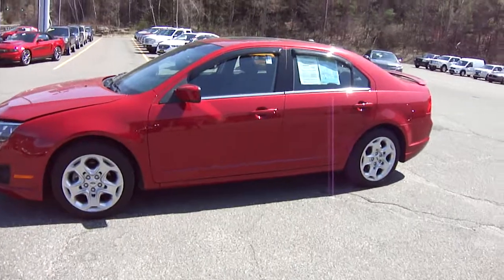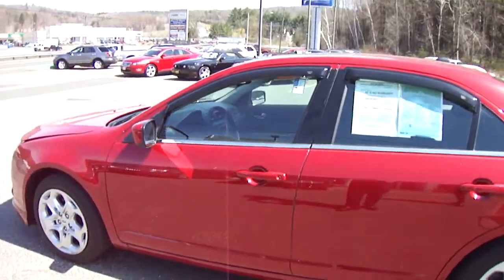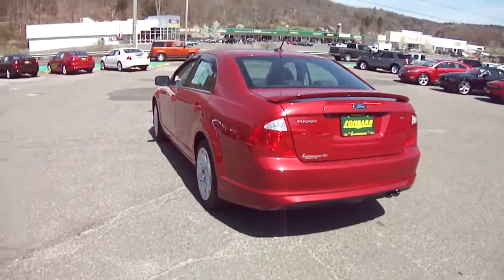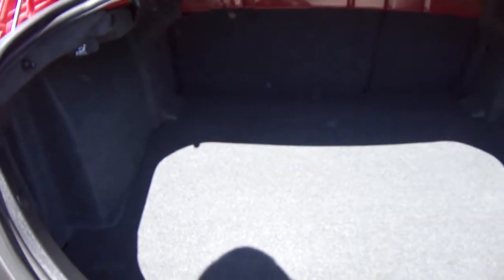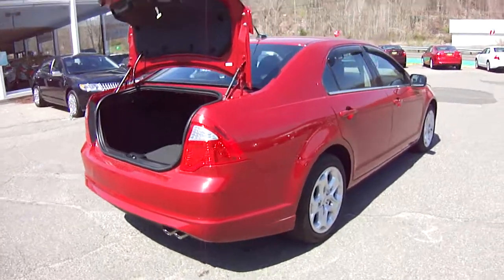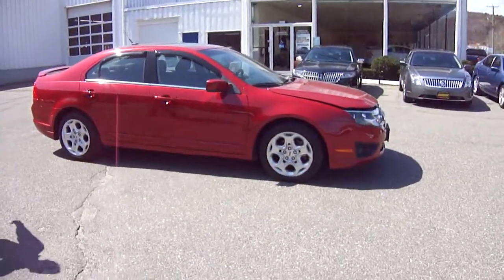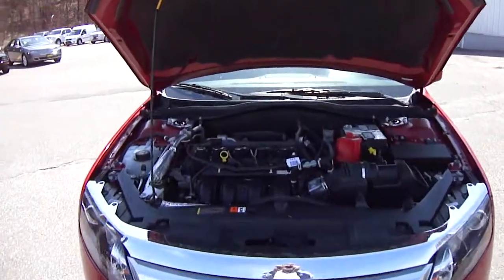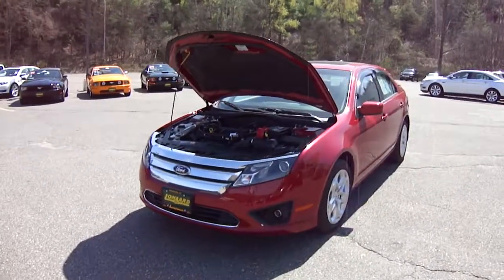2010 Ford Fusion SE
Mileage: 17,845
Body Style: 4dr Sdn
Color: Sangria Red Metallic
Engine: 4 Cylinder Engine
Transmission: Automatic
Stock Number: 12U141A
VIN: 3FAHP0HA4AR237030

LOOKING FOR GOOD GAS MILEAGE BUT WITH COMFORT ??? IT DOESN'T GET ANY BETTER THAN A 2010 FORD FUSION...THIS CLEAN SEDAN IS POWERED BY A 175 HORSEPOWER 2.5 LITER 4 CYLINDER WITH A SIX SPEED AUTOMATIC TRANSMISSION THAT GETS AN EPA ESTIMATED 22MPG/CITY AND 31 MPG/HIGHWAY. ALSO FEATURED ARE POWER WINDOWS,POWER DOOR LOCKS AND 6 WAY POWER DRIVER'S SEAT...POWER MOONROOF TOO !!!... SYNC HANDS FREE VOICE ACTIVATED PHONE SYSTEM. AM/FM/CD AUDIO SYSTEM. SIRIUS SATELLITE RADIO. REAR DECK SPOILER. SUPER SHARP IN SANGRIA RED WITH A COMPLIMENTARY CHARCOAL BLACK CLOTH INTERIOR. FIND IT AND OUR ENTIRE INVENTORY

Come to Lombard Ford and join others who have found a place where their satisfaction matters. The Lombard Ford Difference - a superior Sales and Service experience. We look forward to earning your business each and every day.

Features:

(2) 12V pwr points
6-way pwr driver w/manual lumbar & manual recline
60/40 split spring-assisted rear bench seat -inc: center armrest w/(2) cupholders
Climate control w/cabin air filter
Cloth seat trim
Day/night rearview mirror
Fold-down fold-flat front passenger seat
Front bucket seats
Message center w/trip computer
Pwr windows w/driver one-touch down
Remote keyless entry w/(2) key fob transmitters
Steering wheel-mounted audio & cruise controls
Tilt/telescopic steering wheel
Body-color pwr mirrors
Front fog lamps
Quad halogen headlamps
Speed-sensitive windshield wipers
4-wheel anti-lock disc brakes
Front wheel drive
AdvanceTrac (ESC) w/brake actuated traction control
Child safety rear door locks
LATCH (lower anchors & tethers for children) system on rear outboard seat locations
Personal safety system -inc: safety belt pretensioners, load-limiting retractors driver seat position sensing, crash severity sensing
AM/FM stereo w/CD/MP3 player -inc: audio input jack, (6) speakers
SIRIUS Satellite Radio w/6-month pre-paid subscription *Service N/A in AK or HI*
Sync Voice System